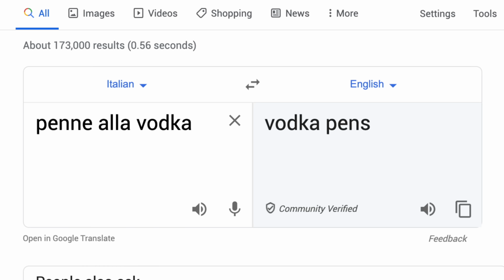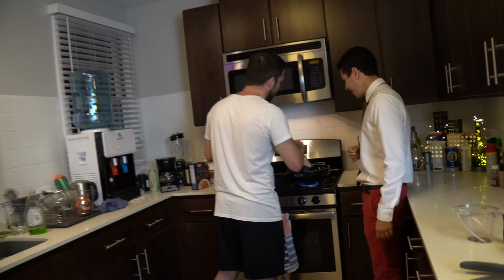SURPRISING LOGAN PAUL'S ASSISTANT WITH A NEW CAR | Penne Vodka Ft. Dani Strobel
Our guest is Dani Strobel and she helped make some of the best vegan vodka pasta that has ever gone into your mouth, down your esophagus and into your intestines.

Welcome to The Greatest Cooking Show in Human History!!

Thanks @tristankevitch for filming and helping edit.